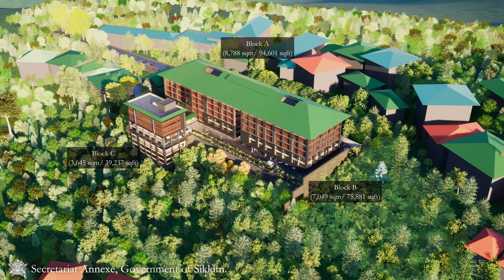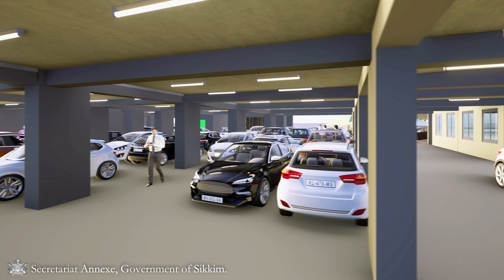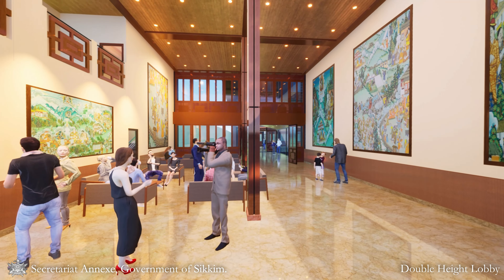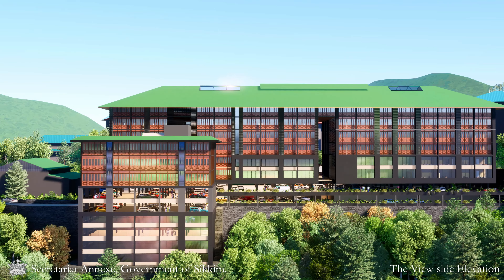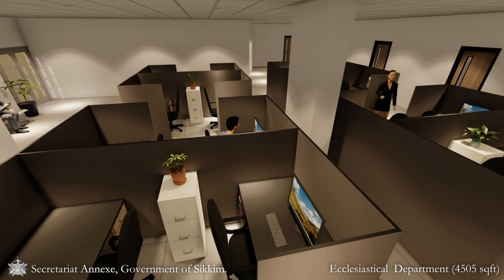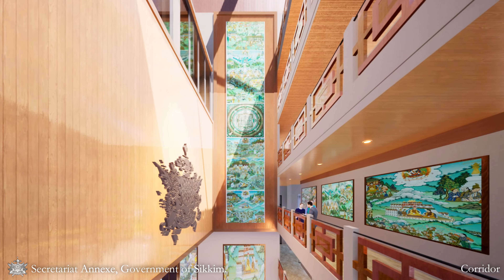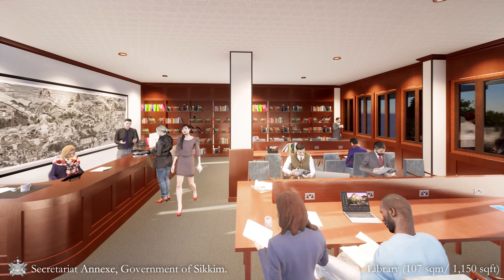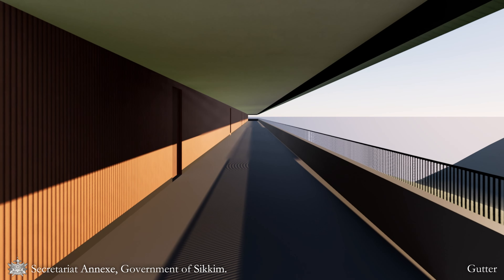Secretariat Annexe walkthrough 4.1